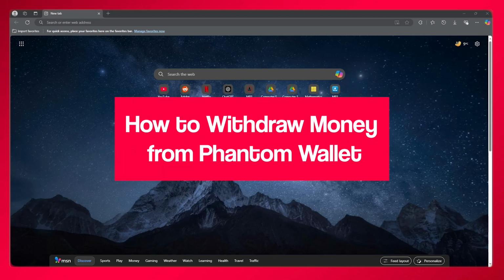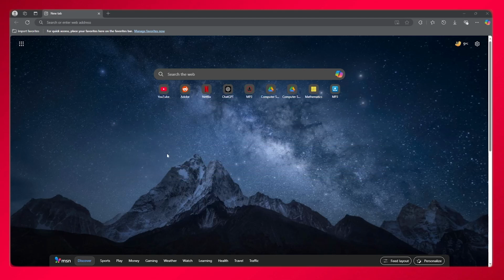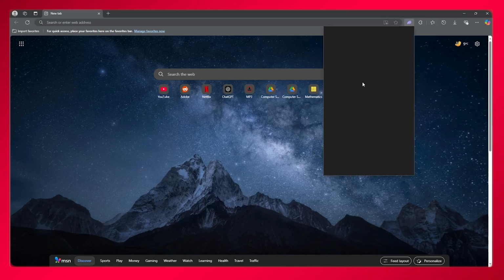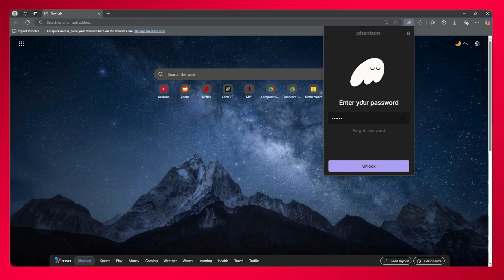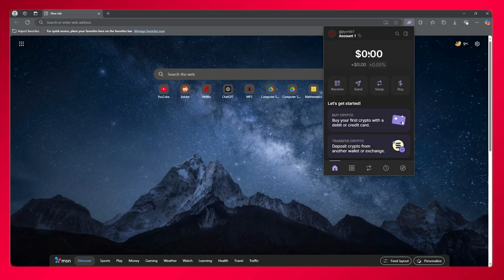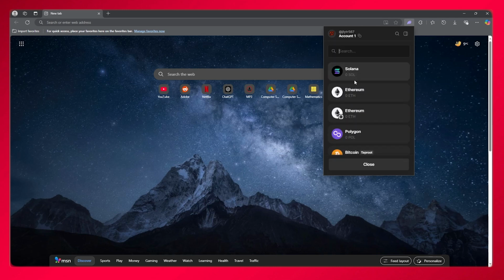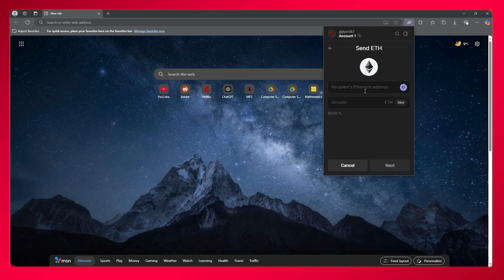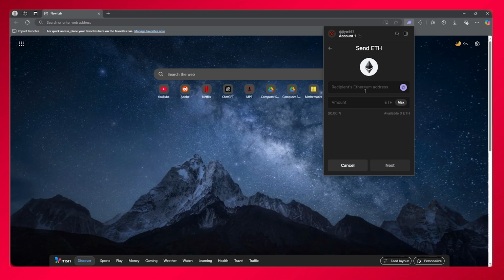How to Withdraw Money from Phantom Wallet (2025) - Cash Out to Bank Account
Learn how to withdraw money from your Phantom Wallet and cash out to your bank account in 2025. This step-by-step guide makes the process simple and secure.